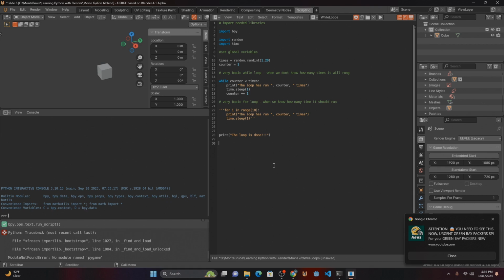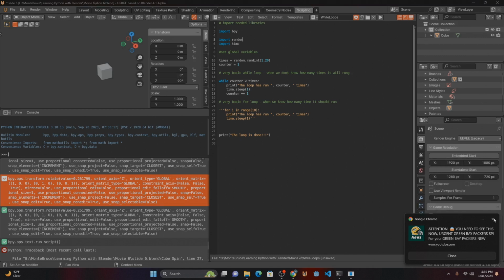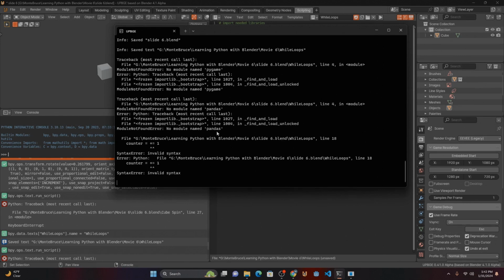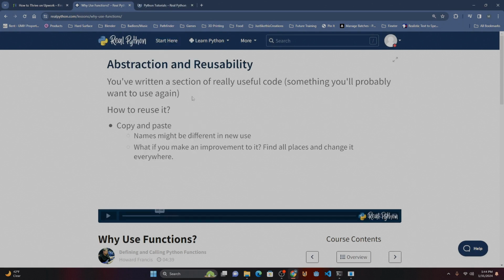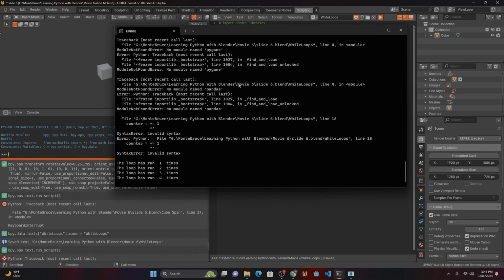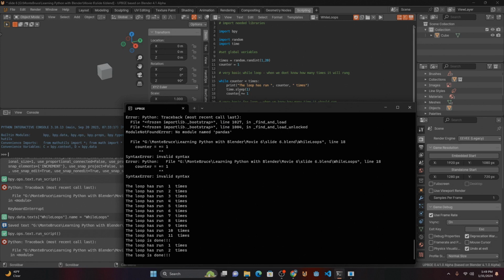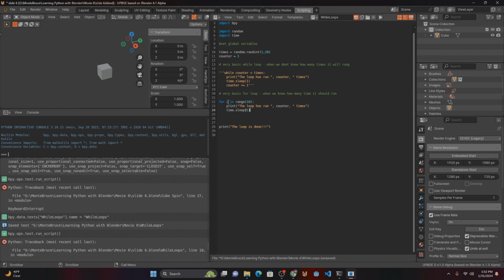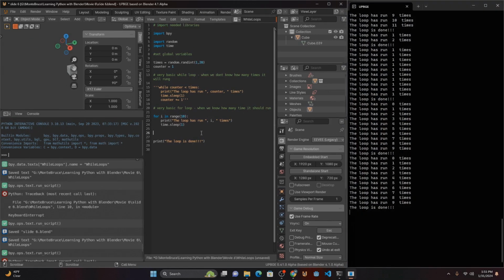Learning Python with Blender Part 6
This is the sixth video in the series.  In this video we cover loops, the foundation of games.